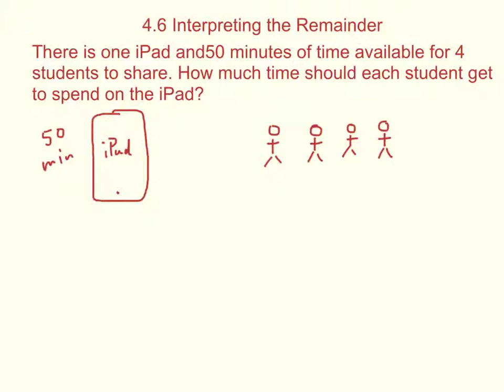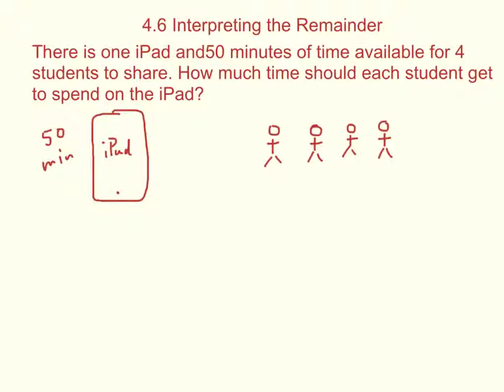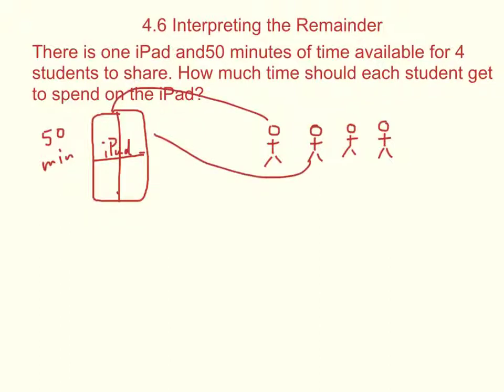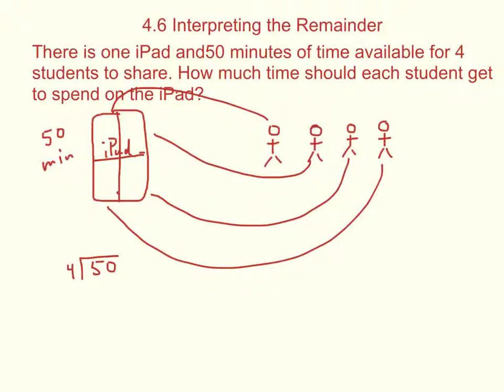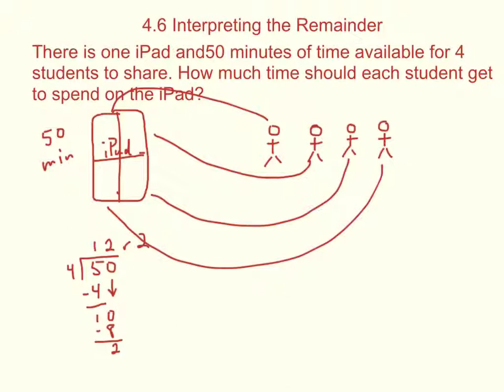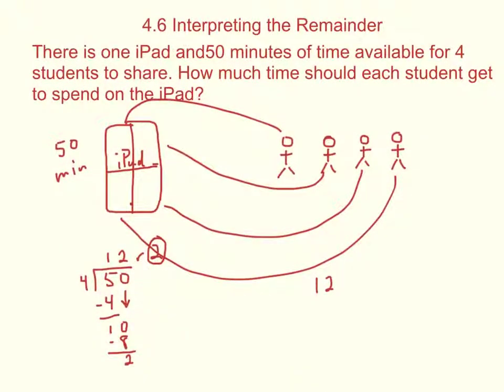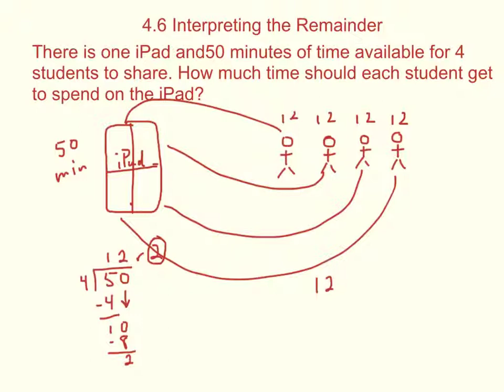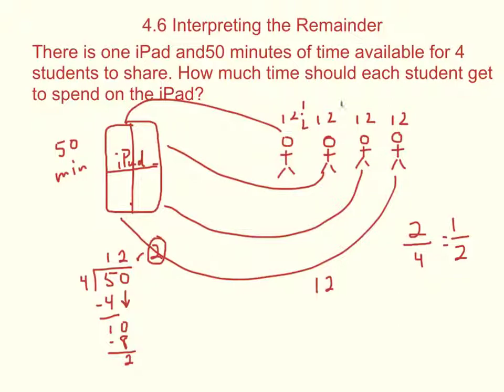4.6 Math Message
4.6 Math Message